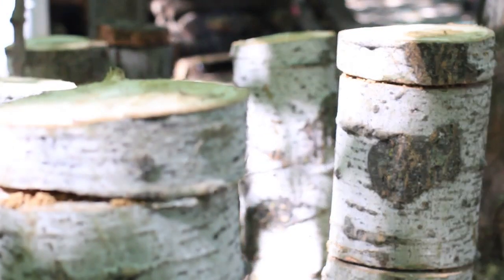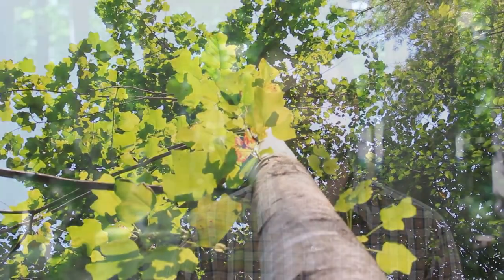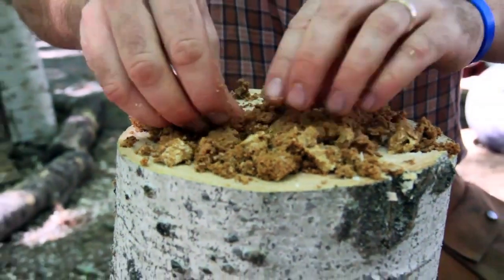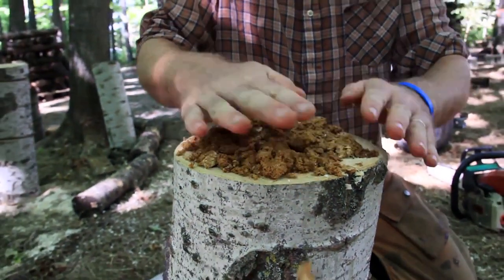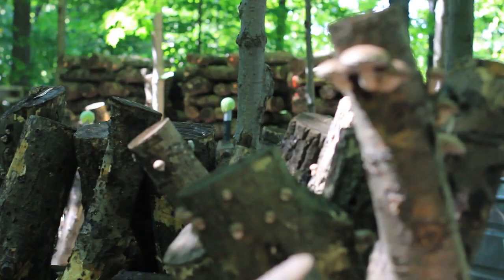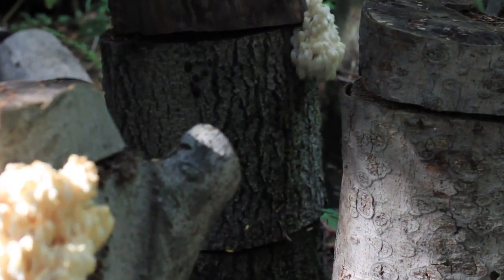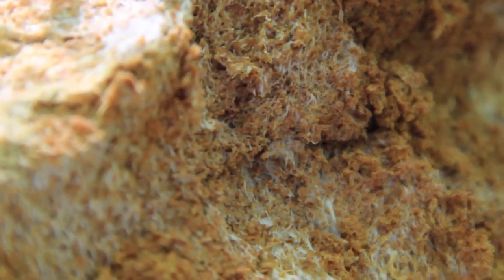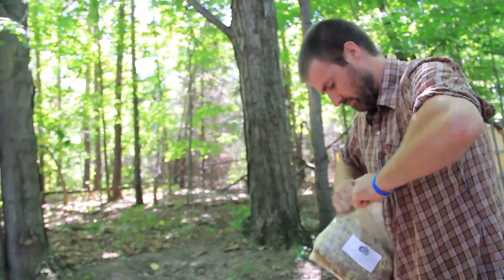2- Substrate and Spawn Required for Totem Inoculation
Learn more and see a factsheet to accompany this video